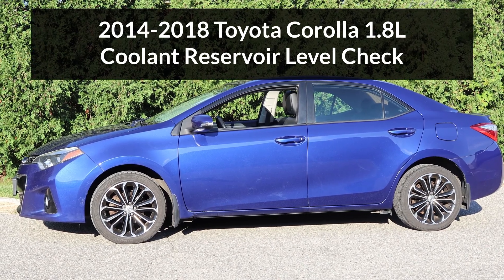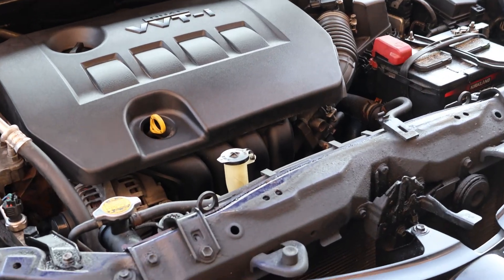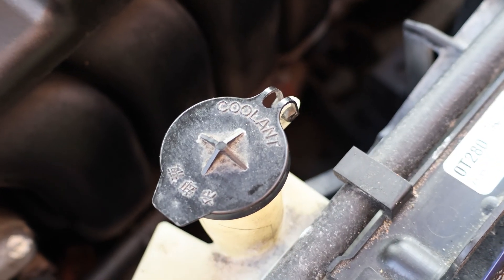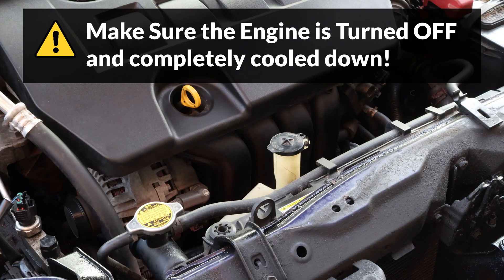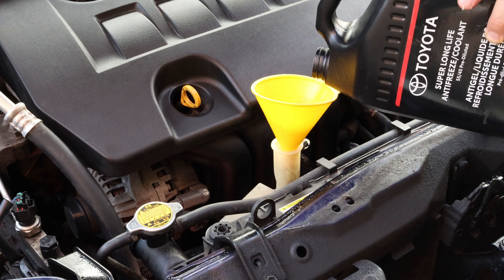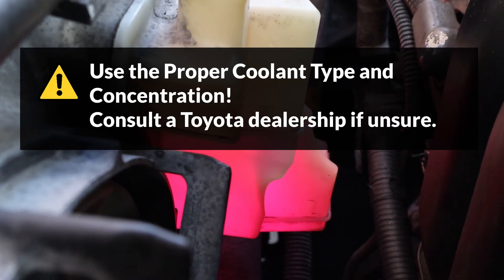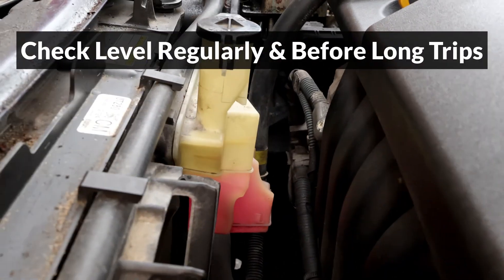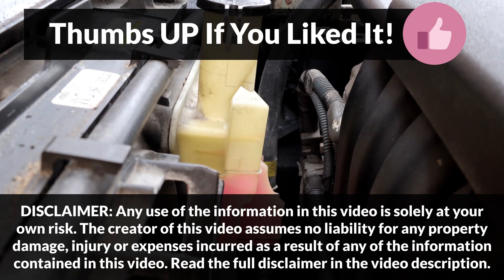Coolant Reservoir Level Check & Top Up, 2014-2018 Toyota Corolla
How to check the coolant reservoir level on a 2014 Toyota Corolla. 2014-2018 Corolla uses Toyota PINK Super Long Life Coolant.
Make sure to use the proper coolant concentration for the climate the vehicle will be driven in.
There are two Pre-Diluted concentrations of Pink Super Long Life Coolant Available:
Toyota Super Long Life Coolant, 50-50 Mix Protects from -36C to 129C (-34F to 265F)
Toyota Super Long Life Coolant, 55-45 Mix Protects from -40C to 129C (-40F to 264F)

➡️ 50/50 Pre-Diluted Pink Super Long Life Coolant

2014 Toyota Corolla, 2015 Toyota Corolla, 2016 Toyota Corolla, 2017 Toyota Corolla and 2018 Toyota Corolla.